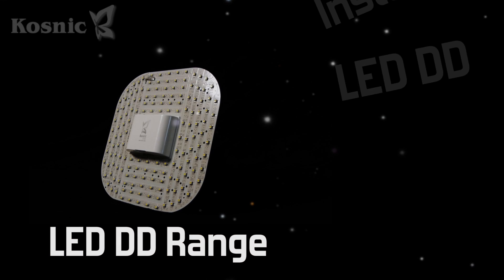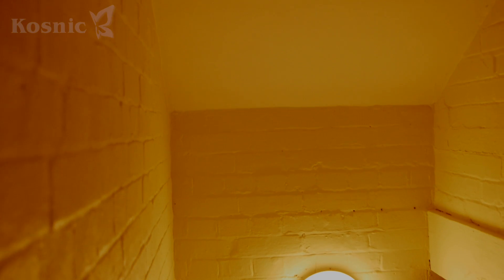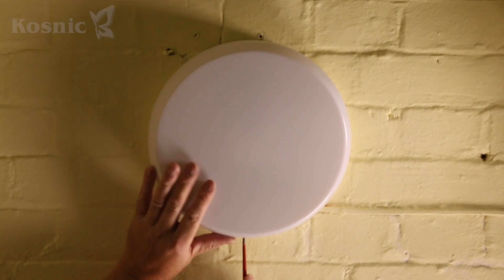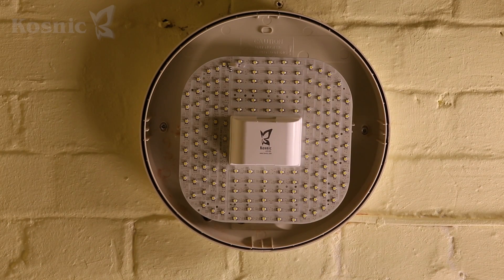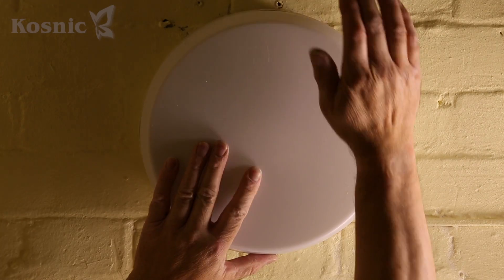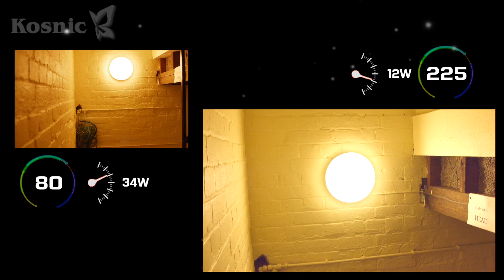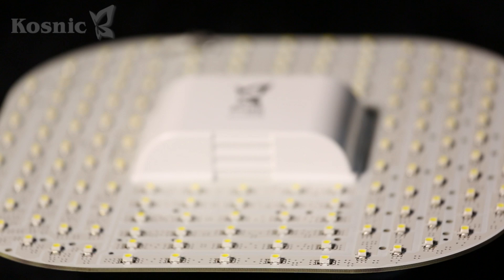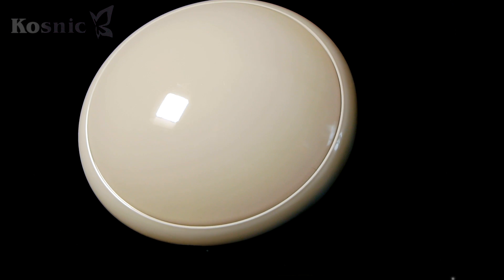The Kosnic LED DD Range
Kosnic's new LED DD range offers electrical contractors the
      opportunity to replace conventional CFL DD lamps.

      Designed by the team at the Kosnic Technology Centre, the LED DD
      can be retro-fitted in minutes.

      Once in place, the lamps have a rating of 30,000 hours - at least
      three times the lamp life of a standard fluorescent 2D lamp.
      Running costs and maintenance are reduced and a cleaner, brighter
      light delivered.